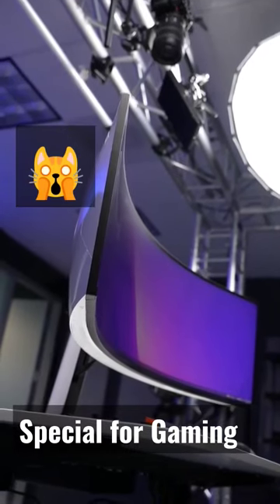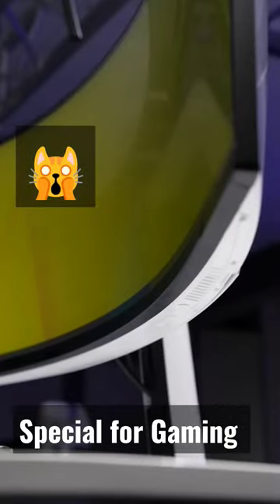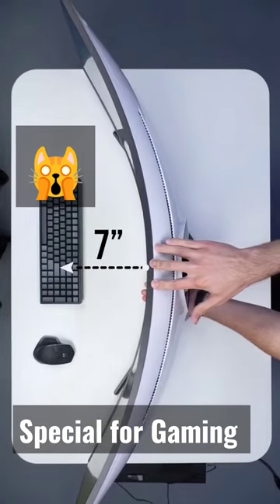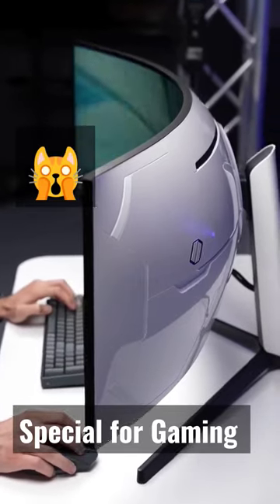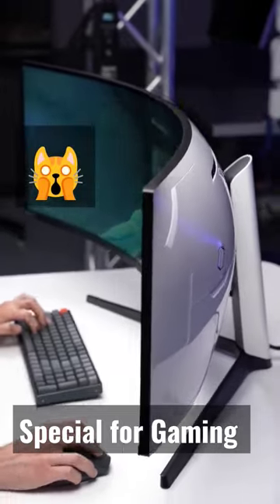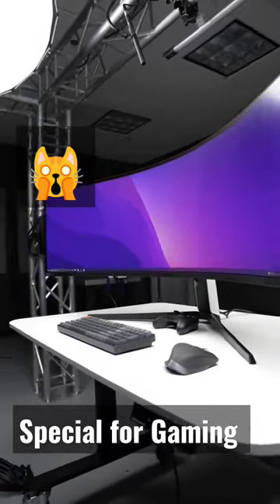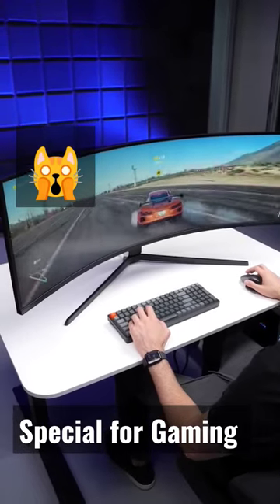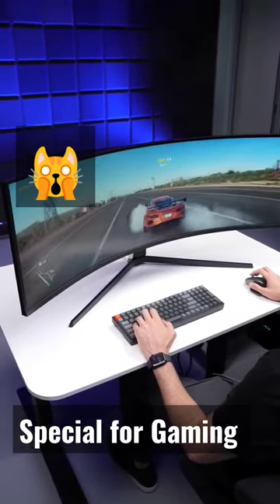Huge Gaming Monitor